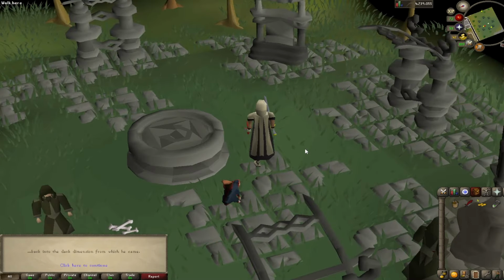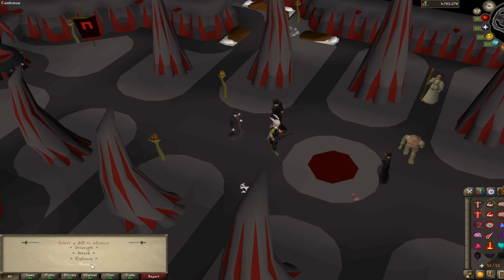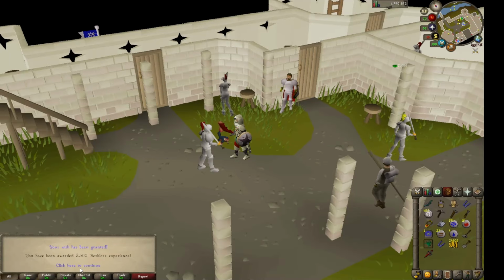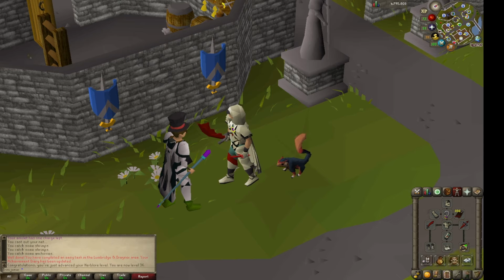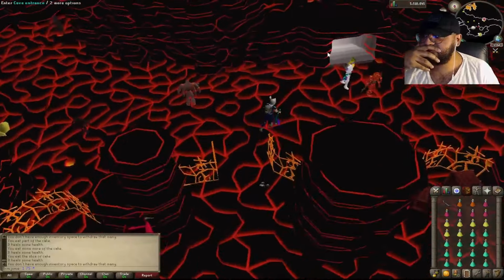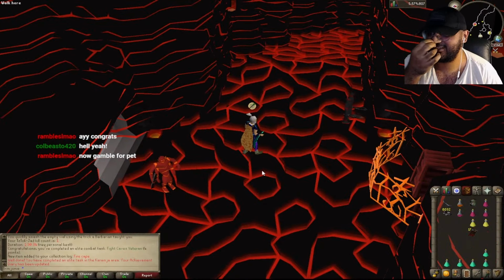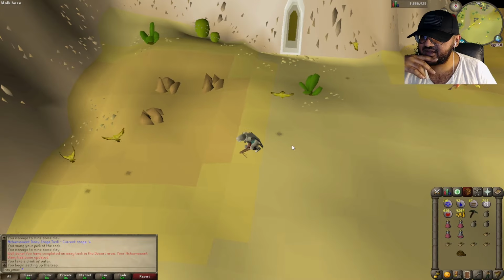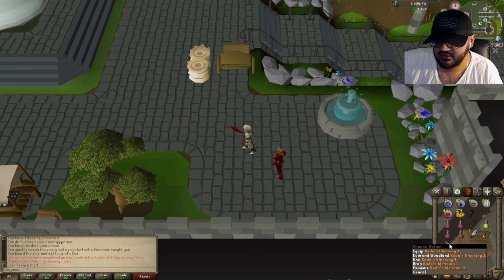I got the Fire Cape on my first try. Ep. 3